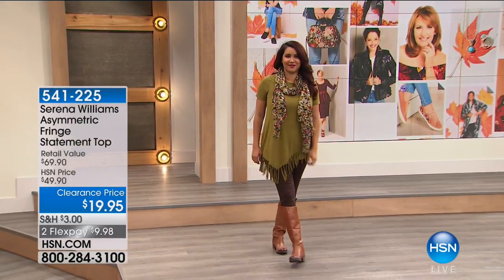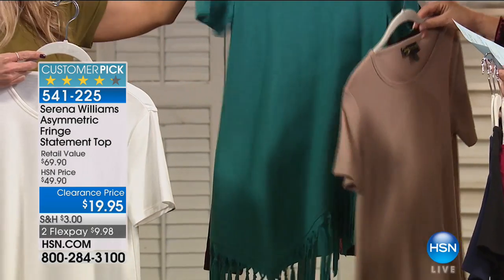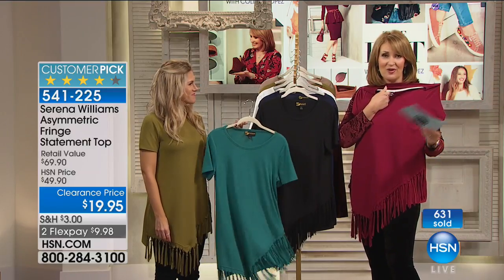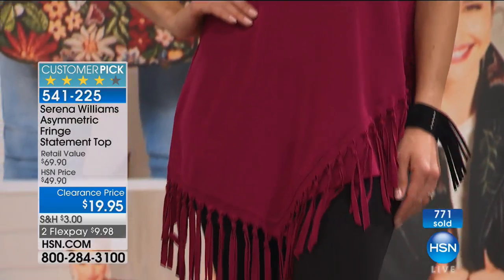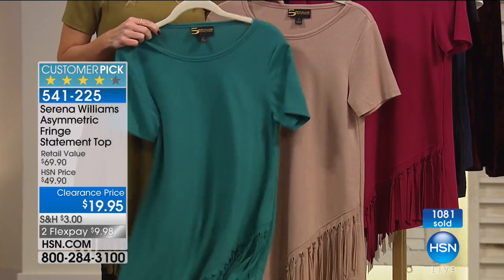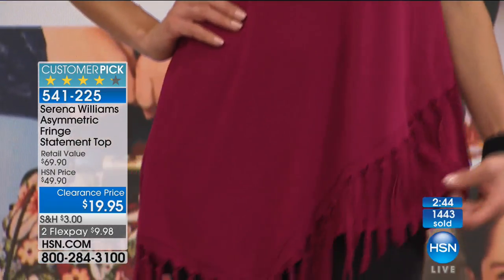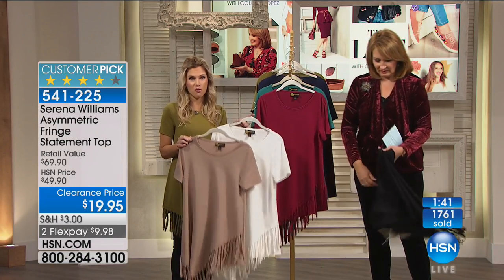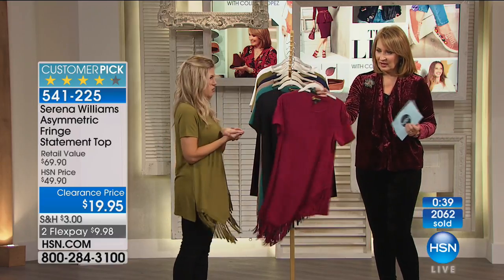Serena Williams Asymmetric Fringe Statement Top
Make the most of your wardrobe with a fun, fashionable investment piece that goes a long way. This asymmetric fringe top is great for all body types...